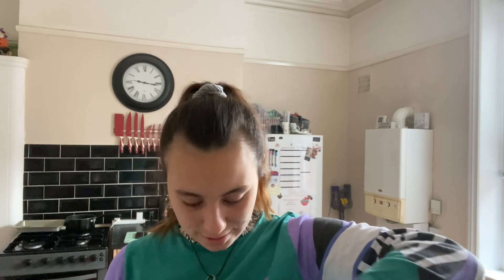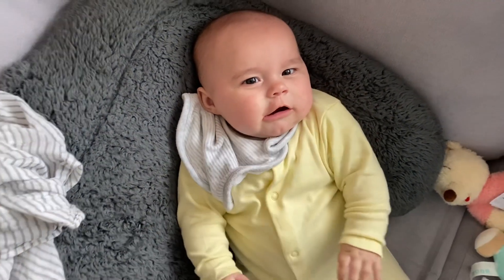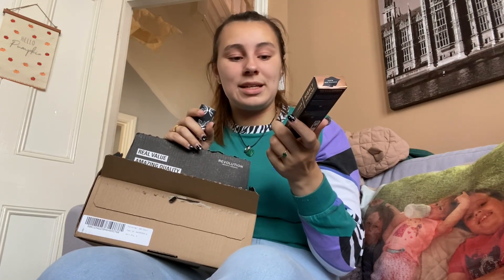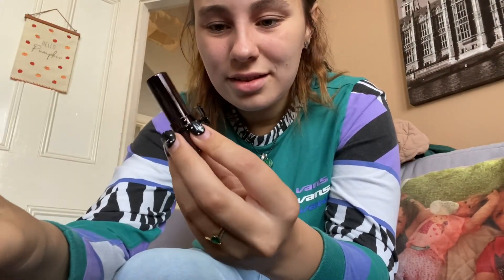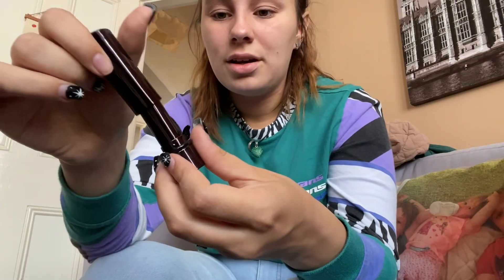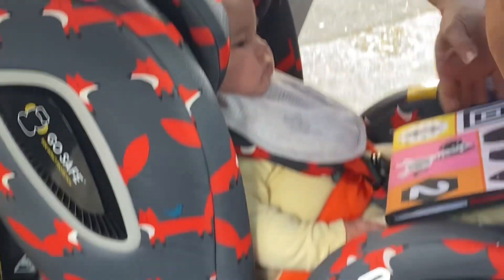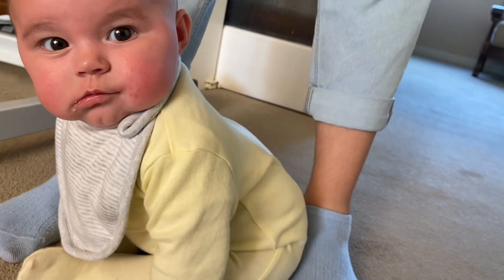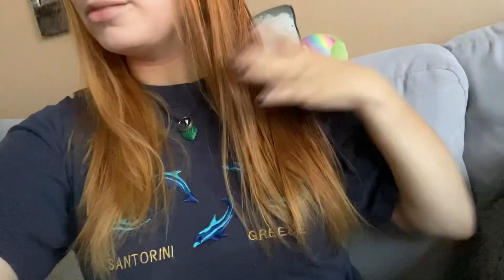Baby’s First Food and Destroying My Hair | Milo C.Alys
Baby bean tried her first bit of actual food, we put her in the big girl car seat for the first time and once again I’ve done something stupid to my hair.

Filmed and edited by Milo C.Alys